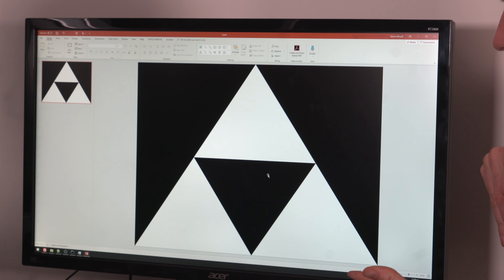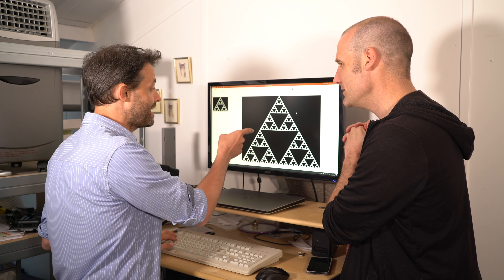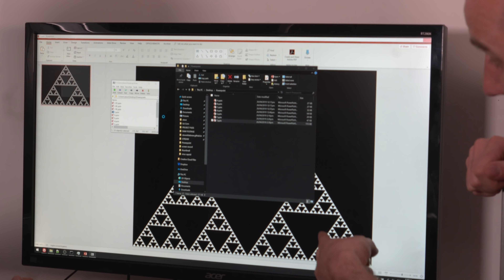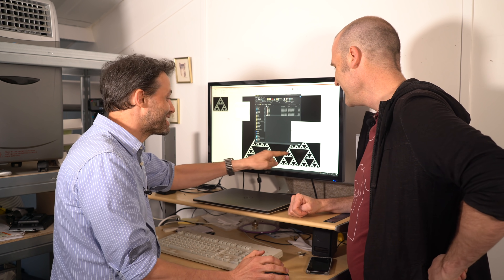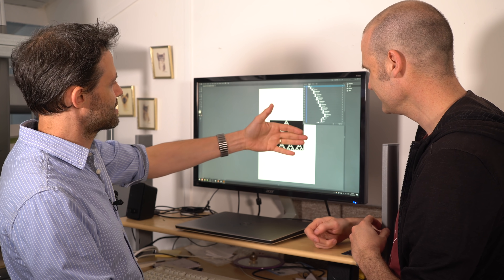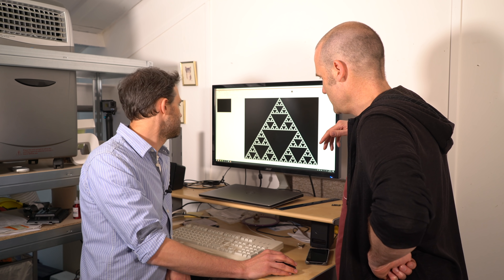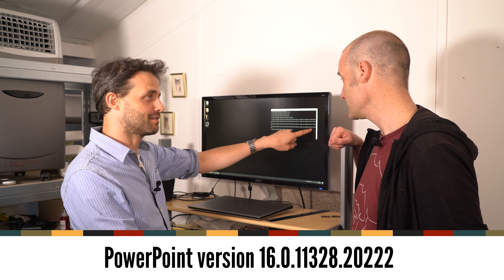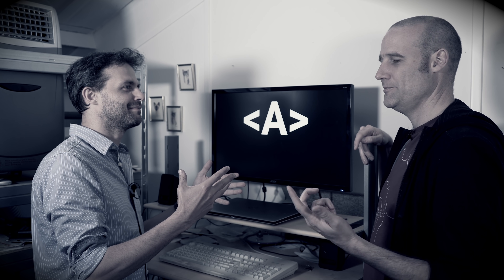How a PowerPoint fractal works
Steve is rocking PowerPoint version 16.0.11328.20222

Here is the command he used to downgrade. you may need to adjust it to your own local files set-up etc. Use at your own risk.

Fun fact: angled brackets are not allowed in YouTube descriptions, so if you wish to past the below, replace [GREATERTHAN] with a greater than angled bracket (the one which points to the right).

C:\Program Files\Common Files\microsoft shared\ClickToRun[GREATERTHAN]officec2rclient.exe /update user updatetoversion=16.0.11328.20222